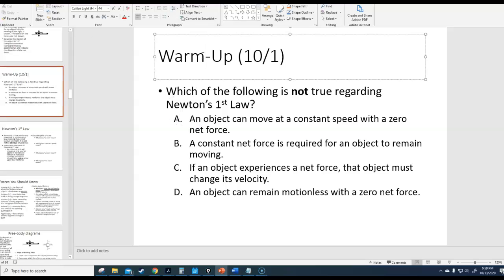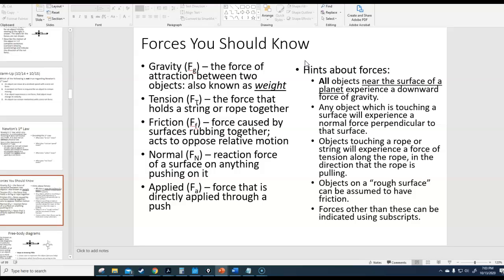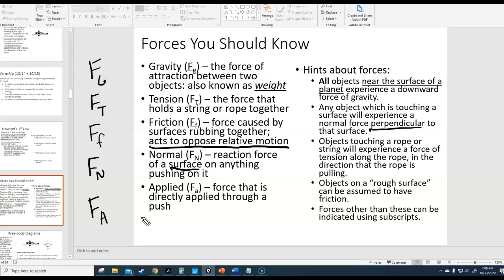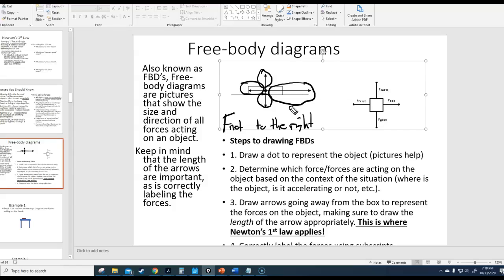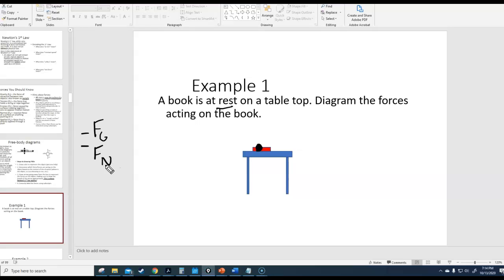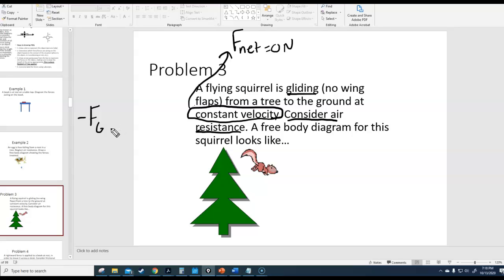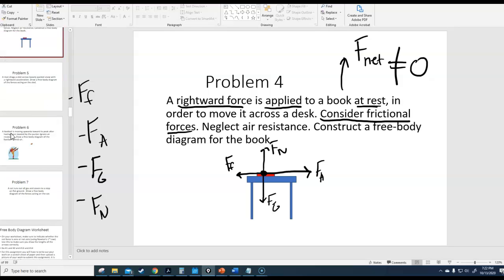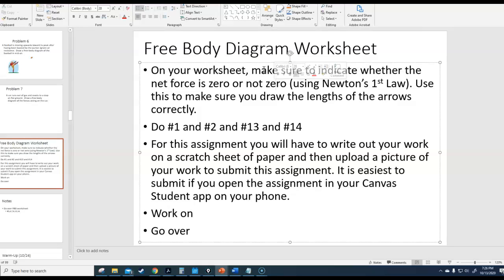4.3 - Forces to know and FBDs